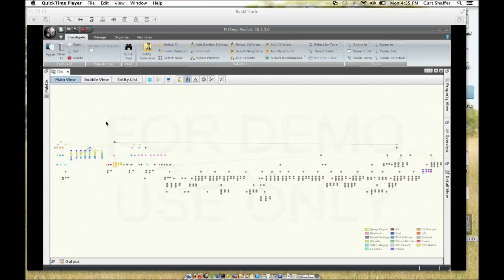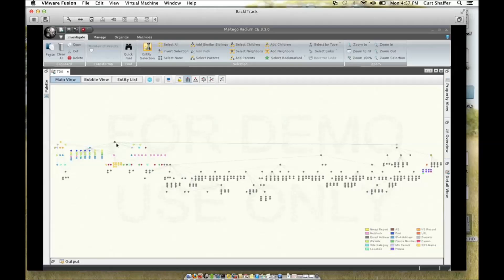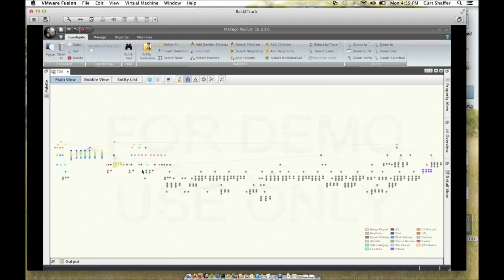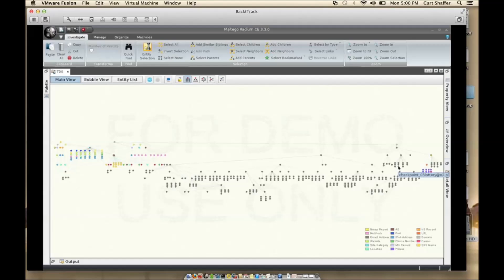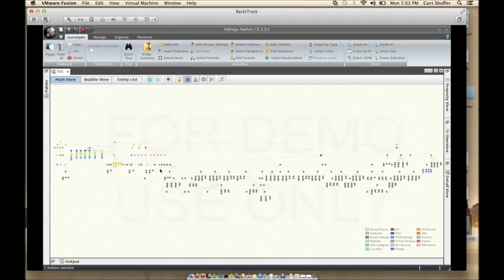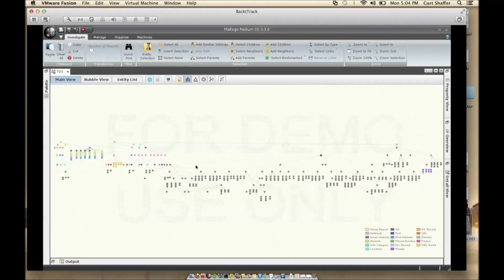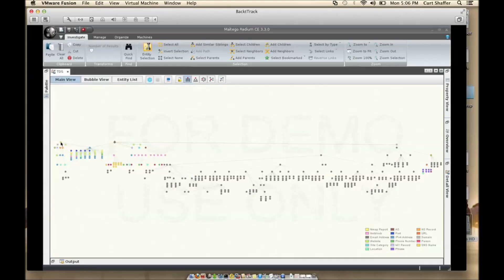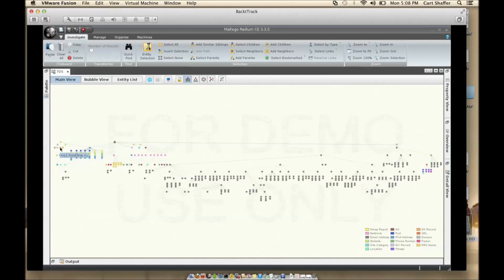Free Threat Intel Training Teaser! - Cyber Threat Intelligence Best Practices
Use the link above to download the full demonstration webinar of Advanced Threat Intelligence best practices. This video is filled with even more live demos as well as a guest appearance by Andy Pendergast from ThreatConnect who will give insight on what they're doing to utilize crowd sourcing in the intel space.